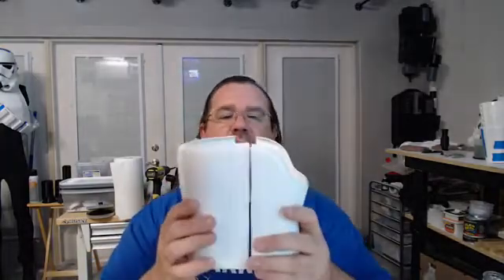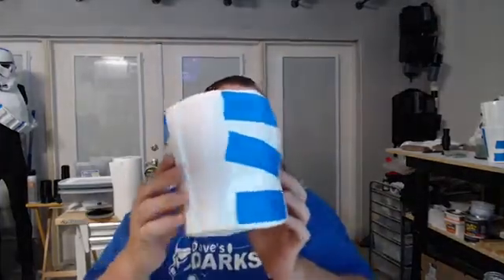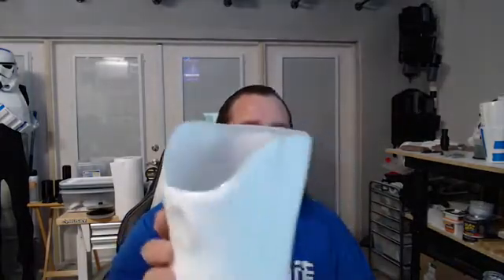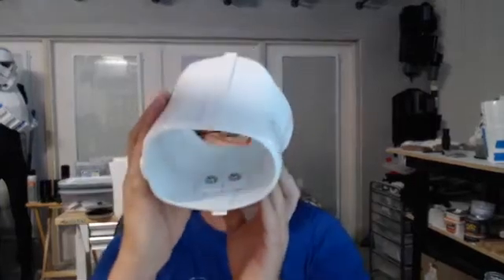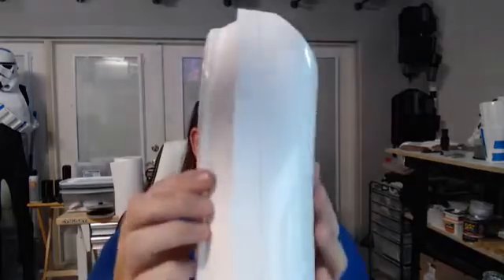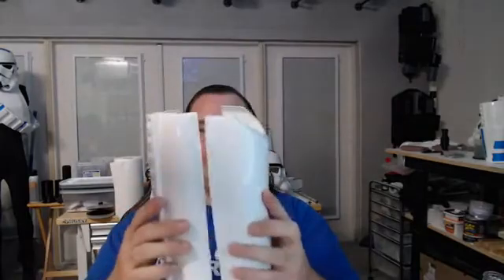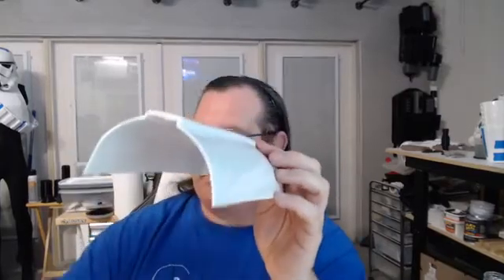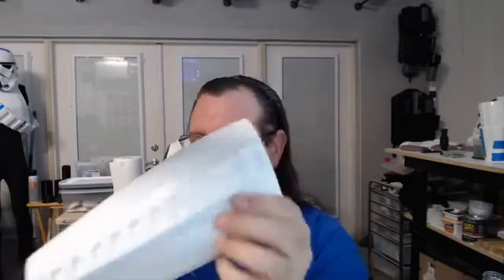Build Tips - TK Biceps and Forearms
Build tips on completing you TK forearms and biceps. Showing cover strip sizes, glue used and snap placements.